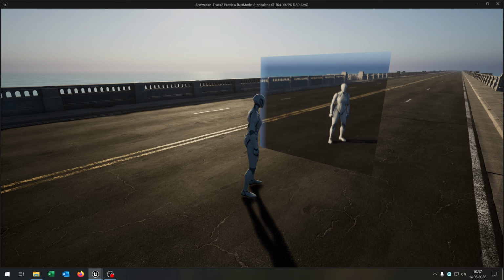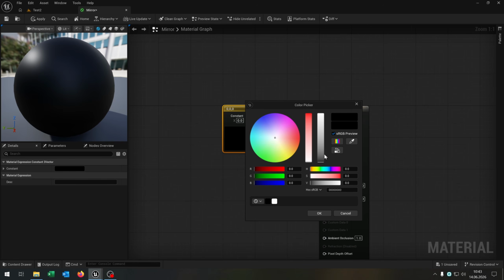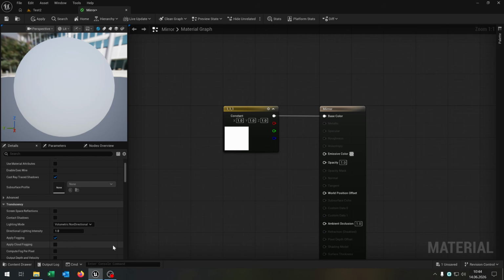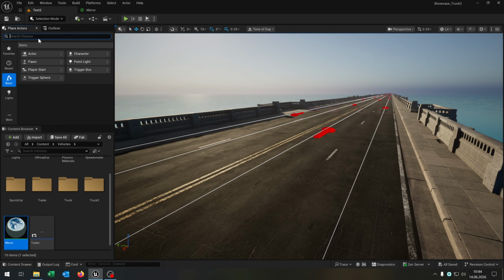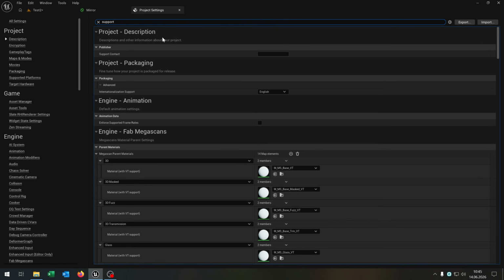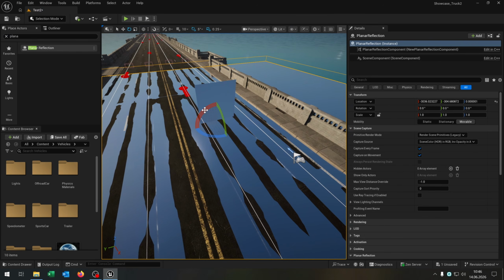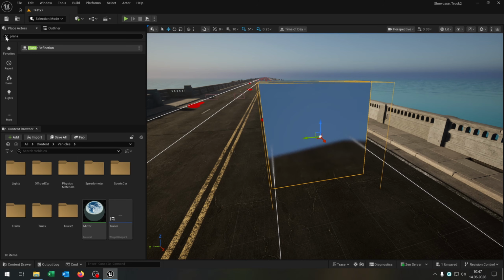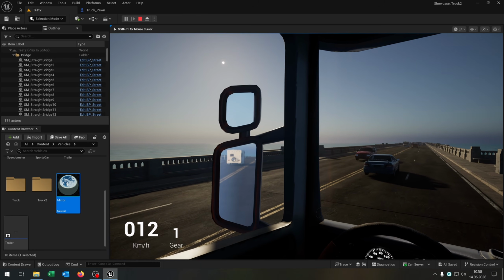Unreal Engine 5 - Mirror Tutorial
Hello everyone. This is a quick Tutorial, how to create a Mirror.